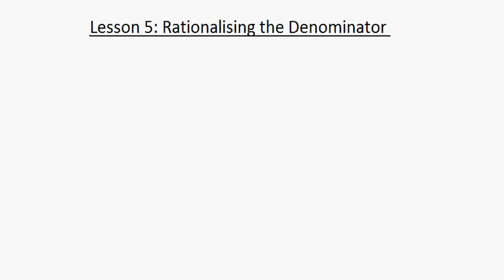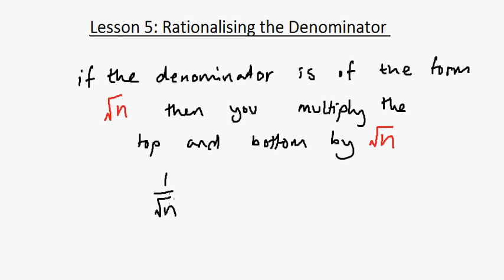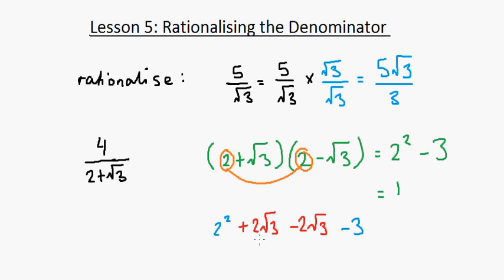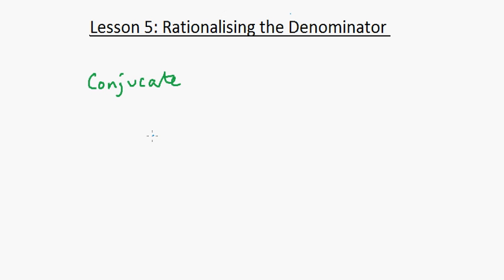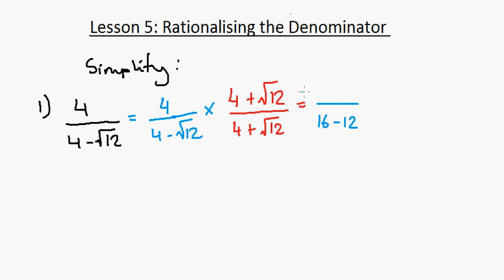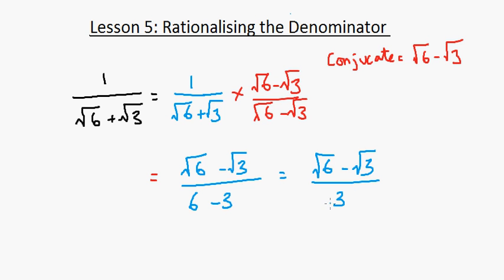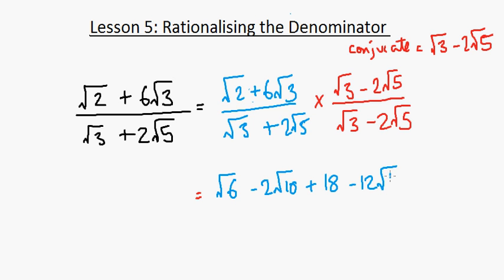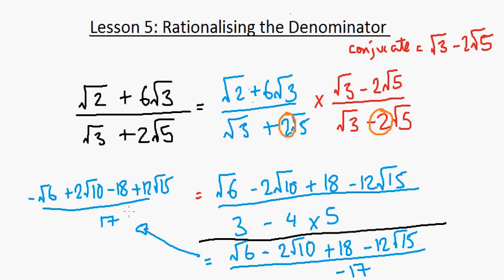Core Mathematics 1: Lesson 5, Rationalising the Denominator